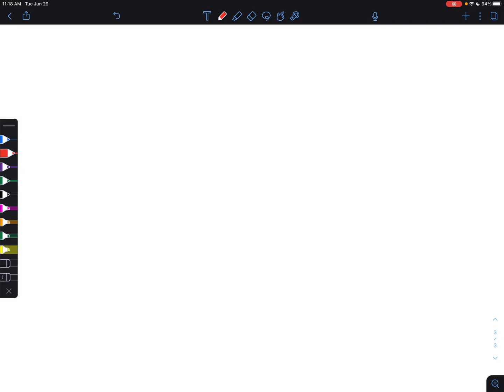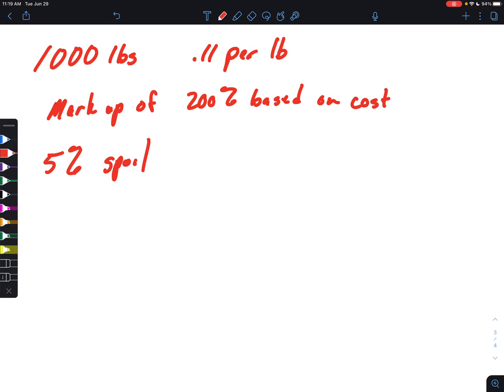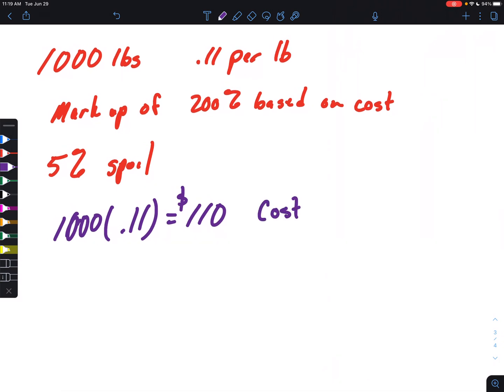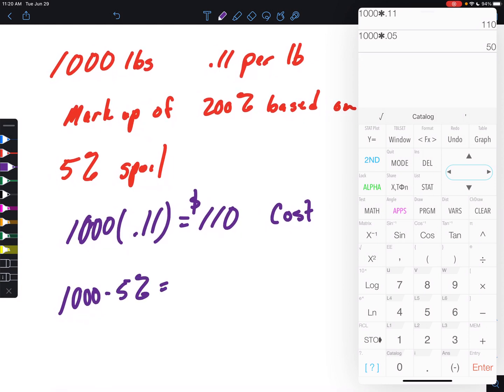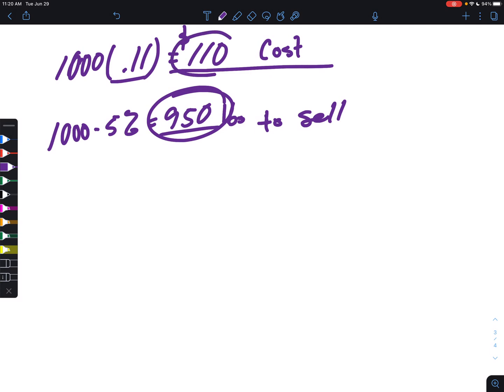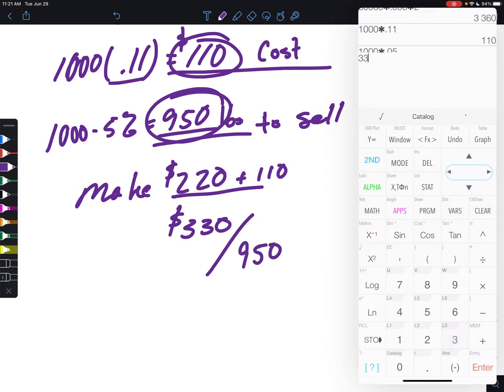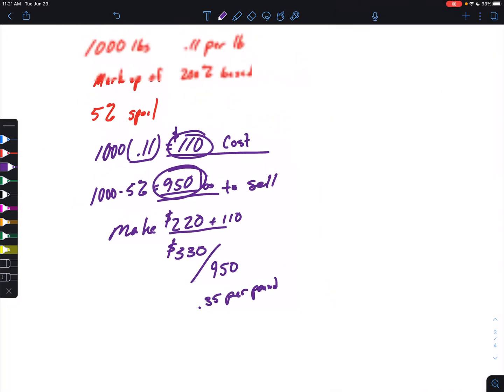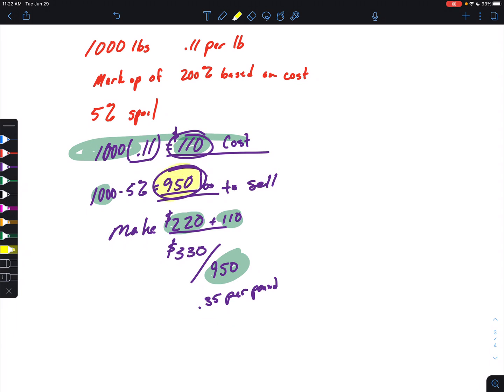Business Math- How to markup goods that have a short shelf life such as produce or baked goods.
Heres how to price an item that has a short shelf life, spoils, or damages easily and maintain a predetermined profit margin or markup.  In this example you have 1000 pounds of onions purchased for $.11 a pound.  We assume 5% spoilage and want a 200% markup.  Using this information we can find the markup and selling price per pound.